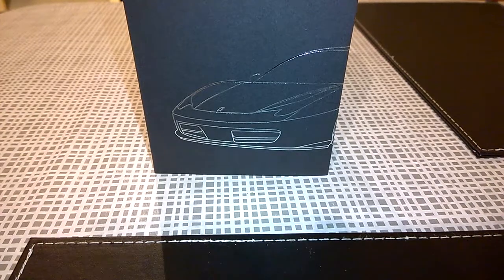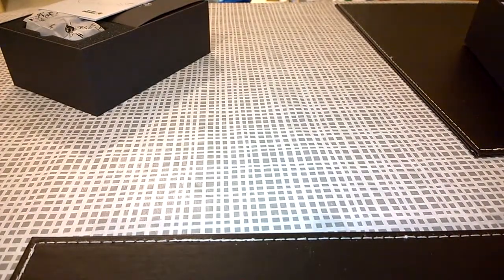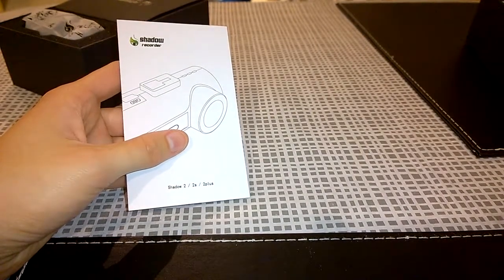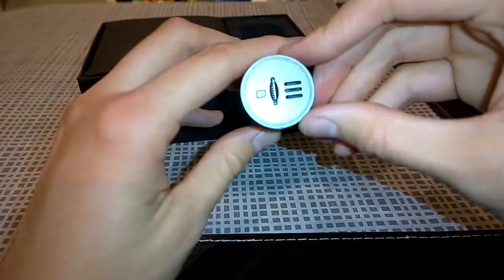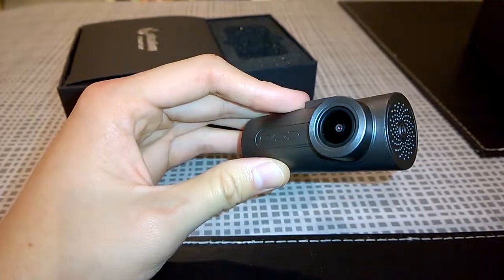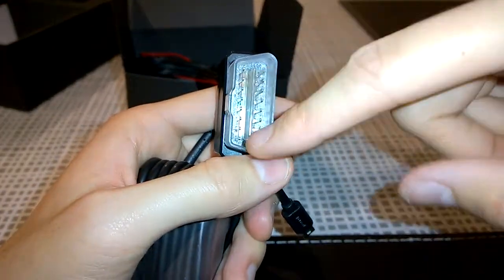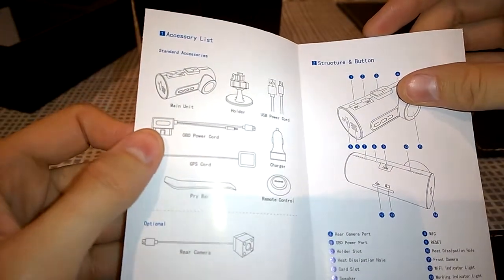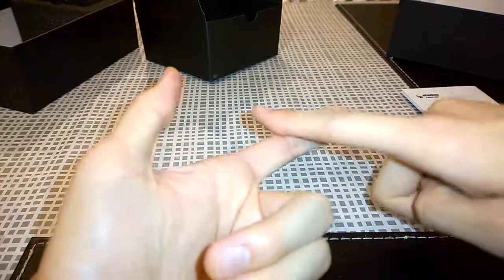Shadow 2S Dashcam by Seezeus [Unboxing and Review] [English]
This is the HughesyTech unboxing and review of the Shadow 2S dashcam from Seezeus.

Sony IMX323 sensor for the front, and Omnivision OV9732 for the rear, with a quad-core ARM-Cortex A7 chipset clocked at 1.2GHz.